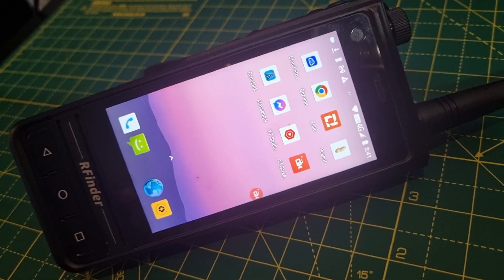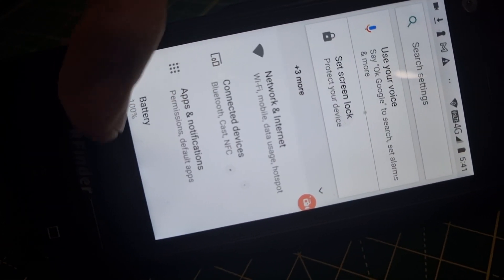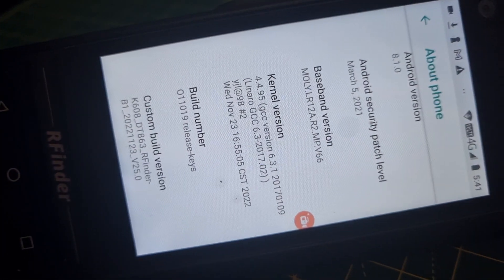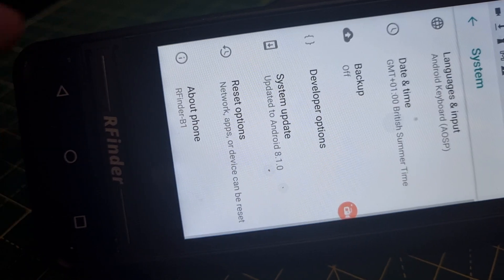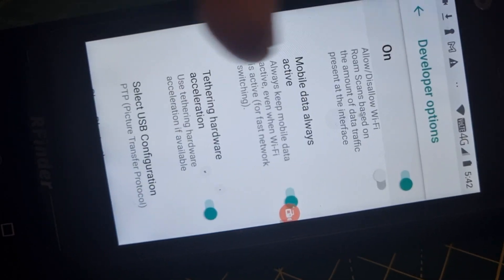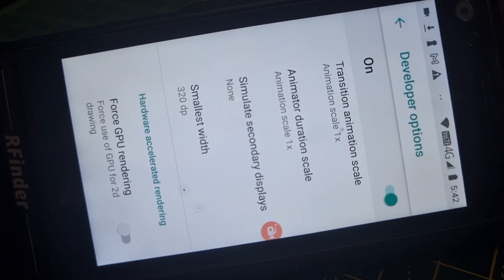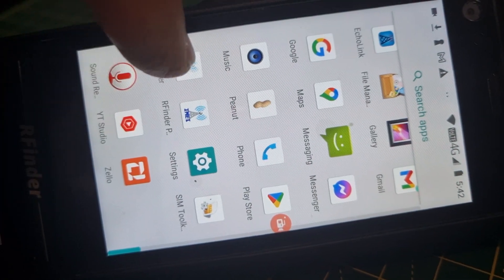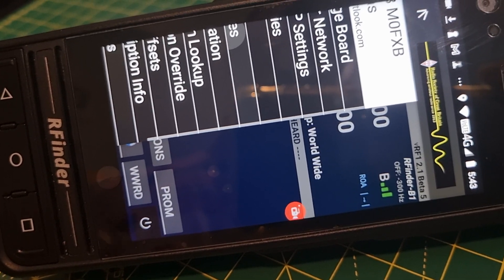Rfinder B1 , Screen Resolution Adjust & Developer Mode